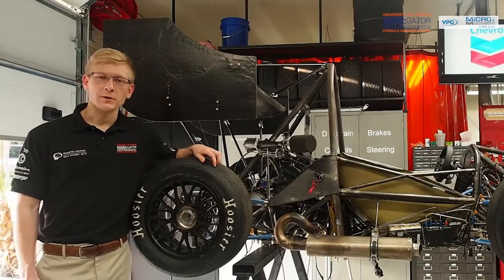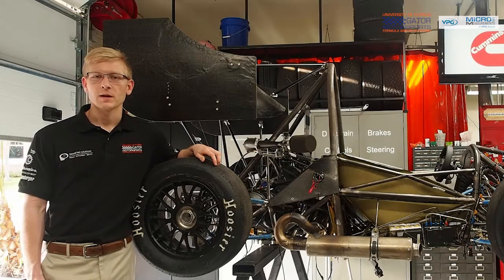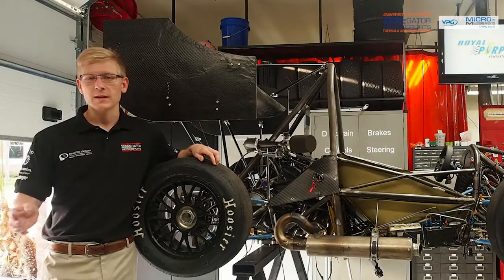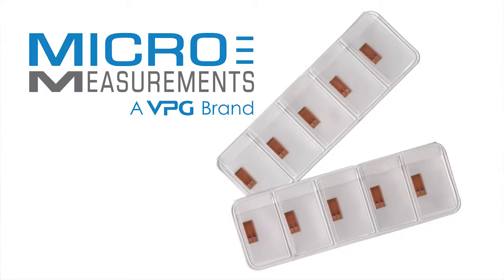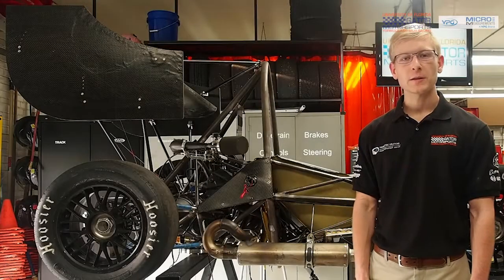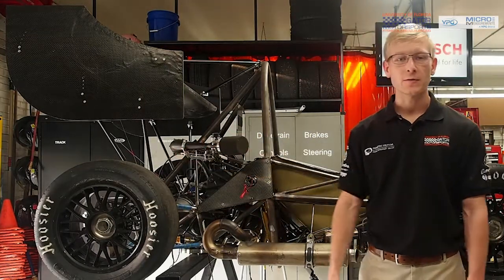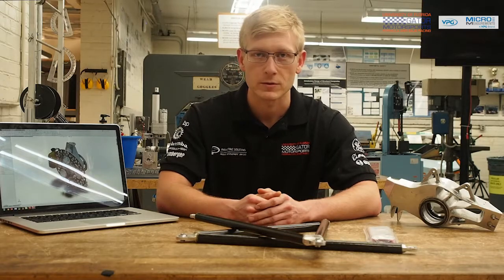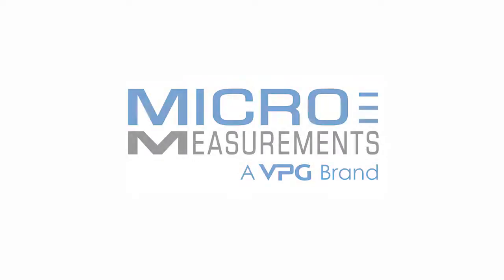University of Florida Formula SAE Racing Team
University of Florida Formula SAE team uses Micro-Measurements strain gages (sometimes spelled gauge) to measure and validate aerodynamic down force on the race car.